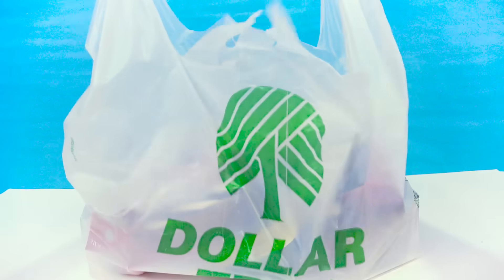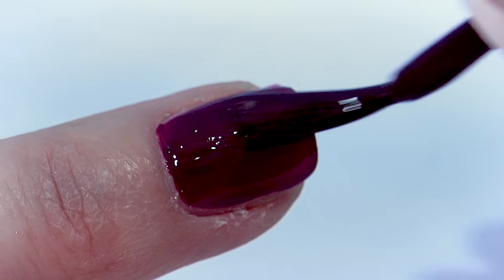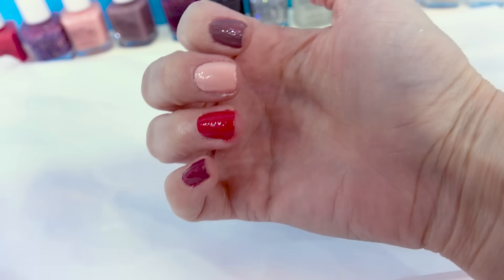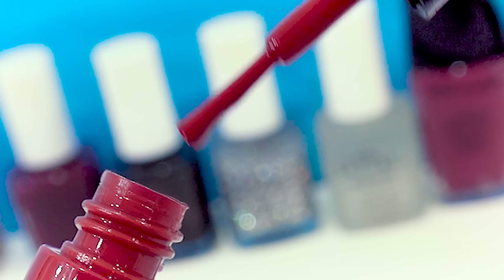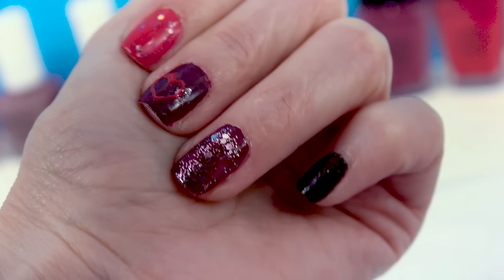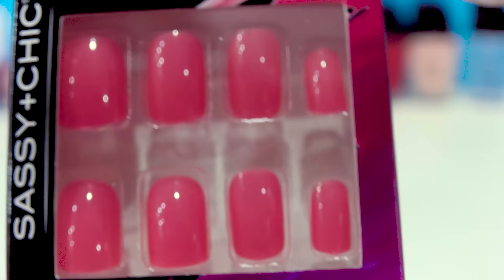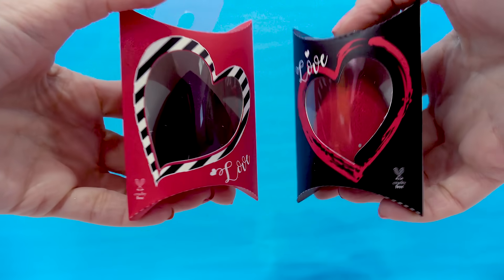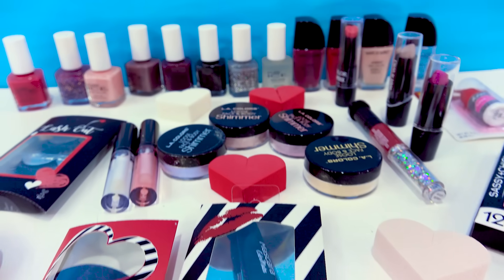Dollar Tree Store Nail Polish + Lipstick Makeup Haul - Valentines Beauty 2020 Video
Today in Cookie Swirl C's video: I found some really great items in the beauty section at the Dollar Tree Store! They have lots of nail polish, eyelashes, lipstick, lip gloss, body powder and more!!! Everything to get ready for Valentines day or to enjoy everyday! I hope you like this random makeup haul!